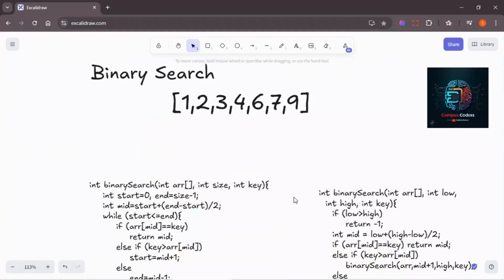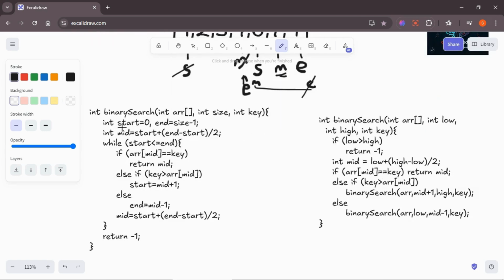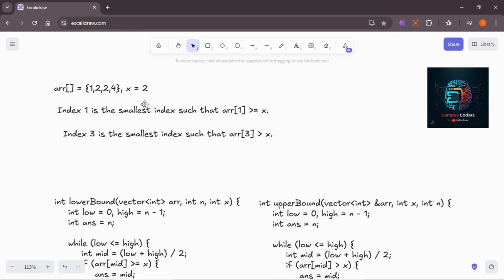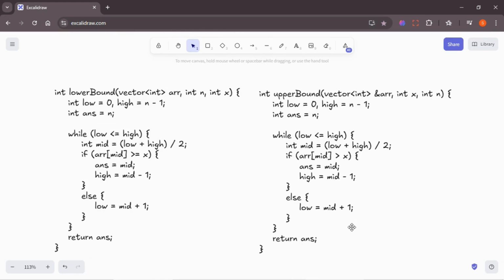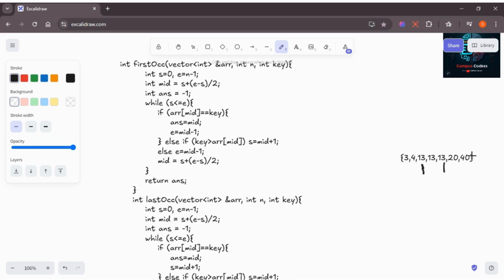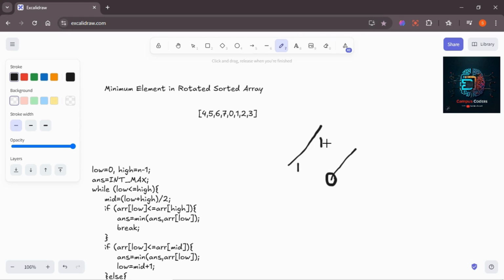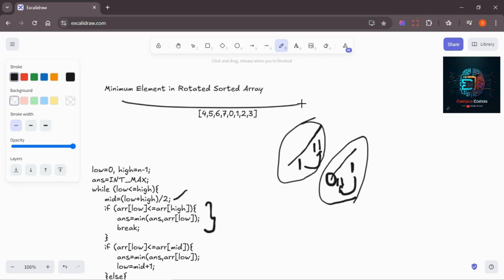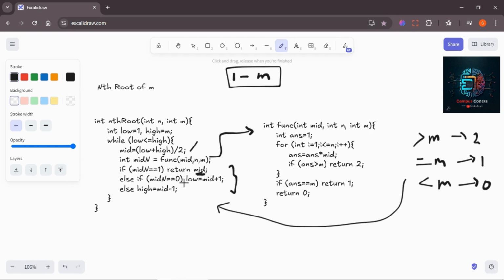Binary Search Basics: Get Started!